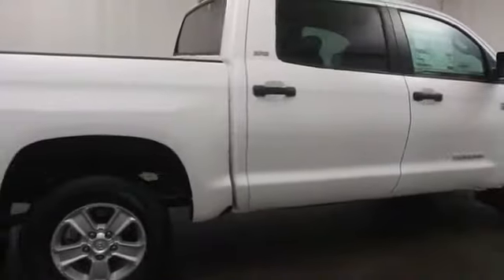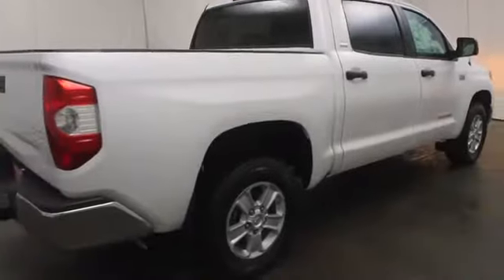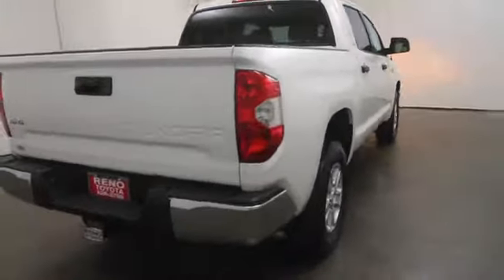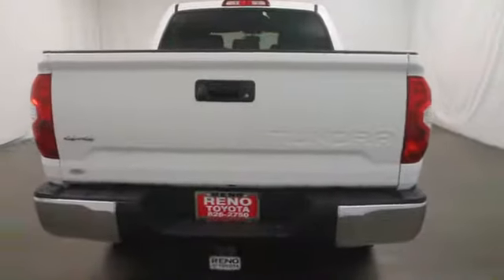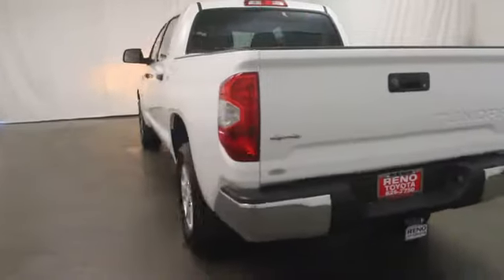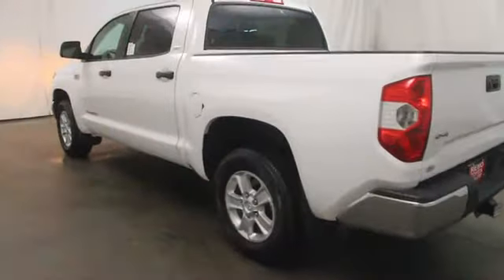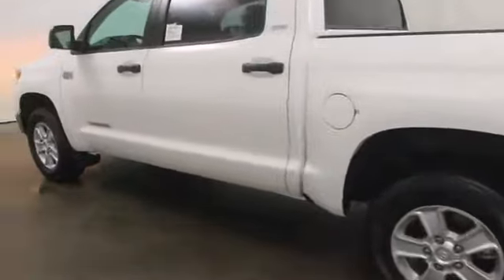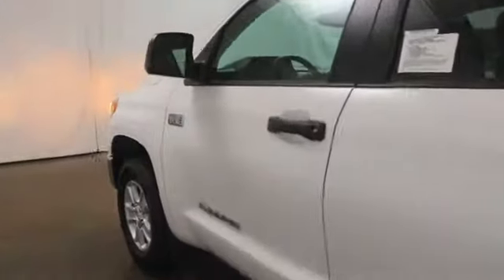2014 Toyota Tundra in Reno near Carson City, Lake Tahoe, Northern Nevada 147708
2014 Toyota Tundra 4x4 SR5 CrewMax 5.7L V8 FFV 26 - Stock#: 147708 - VIN#: 5TFDW5F10EX336565

Reno Toyota
2100 Kietzke Lane

 Looking for a new car at an affordable price? Come test drive this 2014 Toyota Tundra! A great truck at a great price! Top features include air conditioning, 1-touch window functionality, a rear step bumper, and remote keyless entry. It features four-wheel drive capabilities, a durable automatic transmission, and a powerful 8 cylinder engine. We have a skilled and knowledgeable sales staff with many years of experience satisfying our customers needs. We'd be happy to answer any questions that you may have. Stop by our dealership or give us a call for more information.